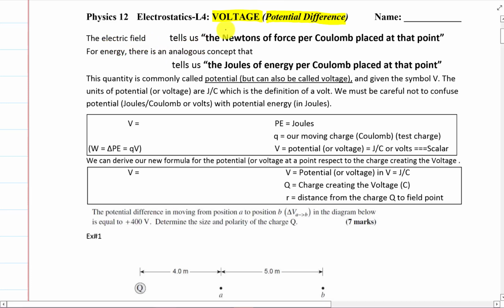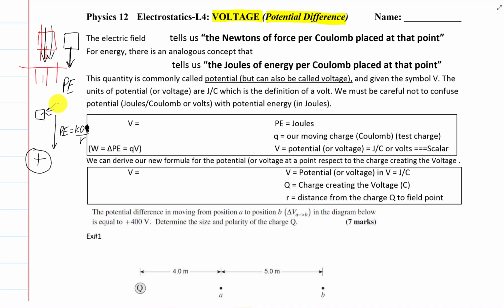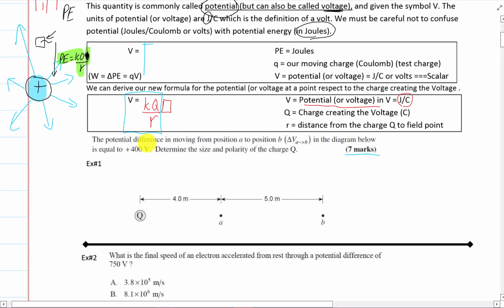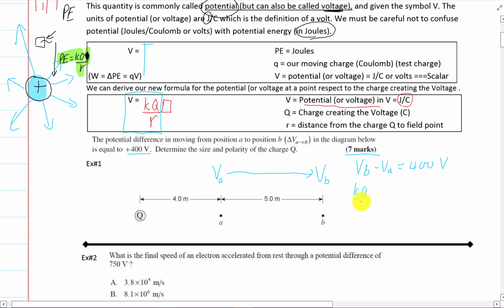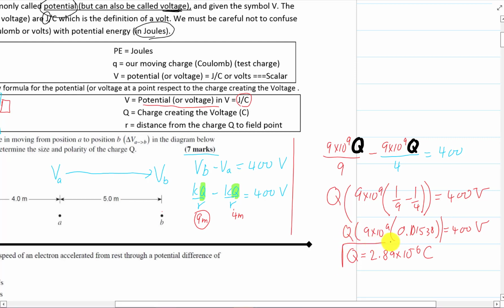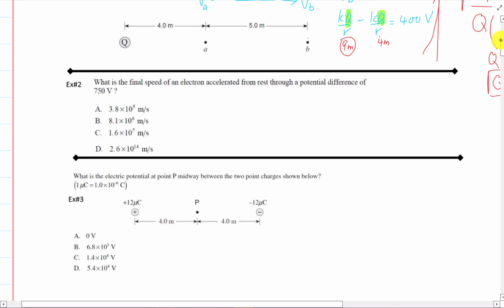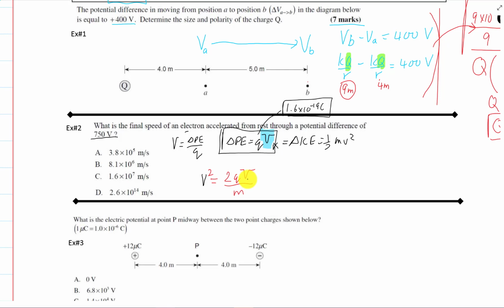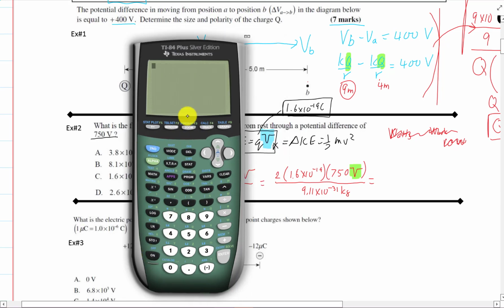Physics 12 - Ch 5 ElectroStatics - Lesson4-potentialDifference-Voltage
Physics 12
Lesson 4 of ElectroStatics